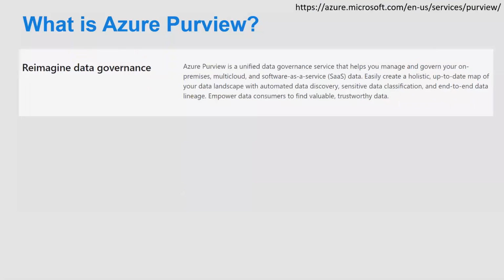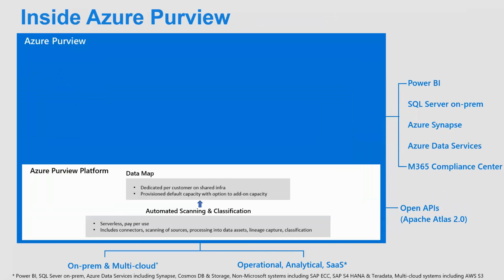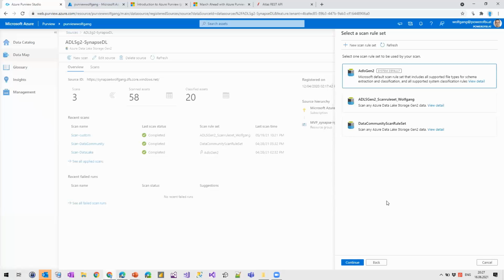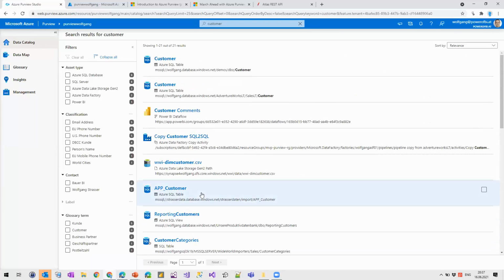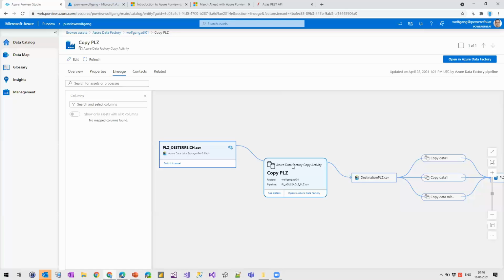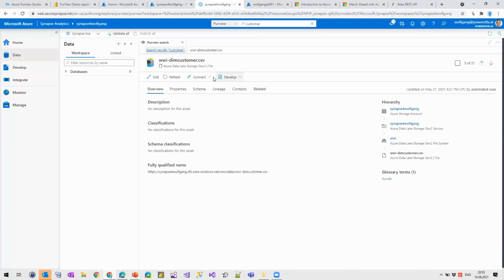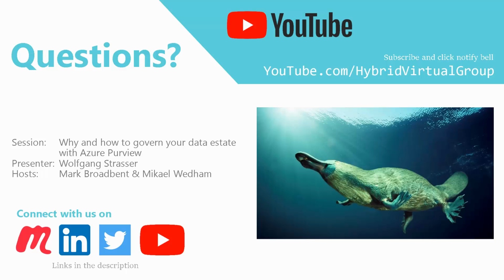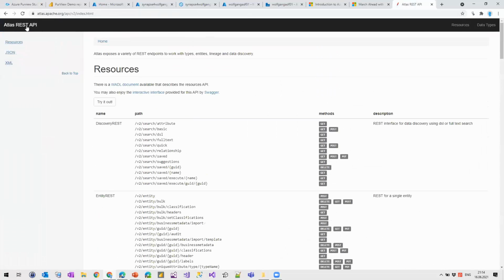Why and how to govern your data estate with Azure Purview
Session Details:
Collecting data is one part of the story, but knowing your data estate is another thing. Let's see how Azure Purview can help you to manage and govern your data estate and bring it to another level.

No matter if the data resides in a database, SAP, Power BI, or even in a datalake; in the cloud or on-premises - Azure Purview can scan and help you classify your data estate.

This session will help you learn about the different areas of Azure Purview -such as how a data catalog can support your data management actions, why data classification is a must-have requirement, and how you can easily start with your data governance journey.

Speaker:
Wolfgang Strasser creates solutions based on the Microsoft Data Platform tools in his day-to-day job as Data consultant. It does not matter if it’s on-premises or in the cloud – the tools landscape broadens every day. With a major focus on Business Intelligence, data analytics, modern data warehousing, and Power BI there are many topics to work with and talk about. Which, by the way, is also a thing Wolfgang likes to do: speak about data-related stuff at user groups, conferences and events. For his community work, Wolfgang has been awarded with the Microsoft MVP Award for Data Platform in October 2015.

Host/s:
Mark Broadbent.
Mikael Wedham.

Originally recorded on 16th June 2021.
Video Production: Mark Broadbent 23rd August 2021.